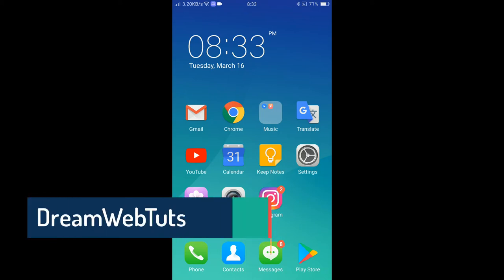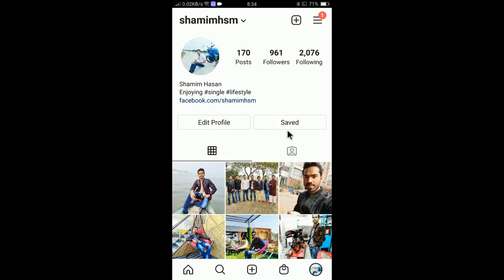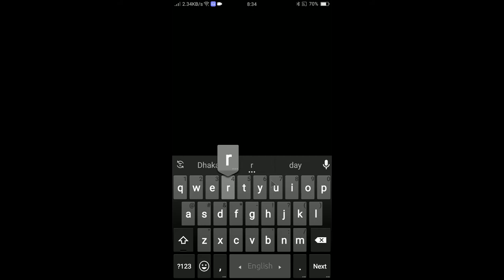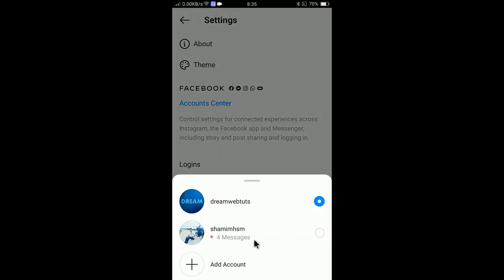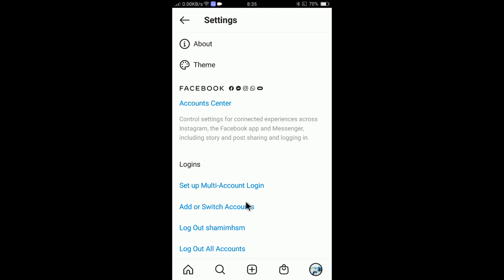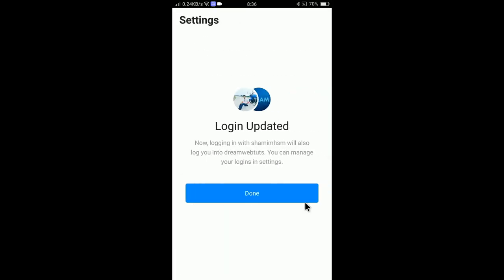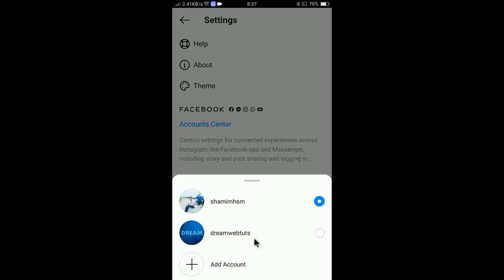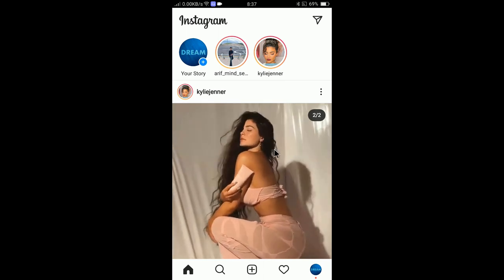How to use multiple instagram account at the same time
Guys, I will show you how to use multiple Instagram account at the same time. It is easy to do. Just follow the steps and you will be able to use two accounts at the same time. Enjoy

how to unlink two instagram accounts,
why do i have 2 instagram accounts,